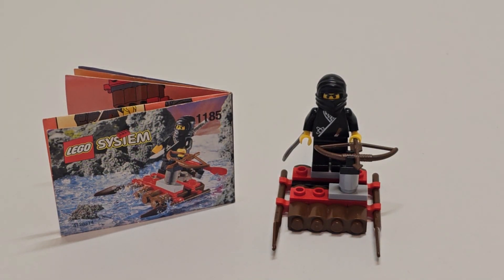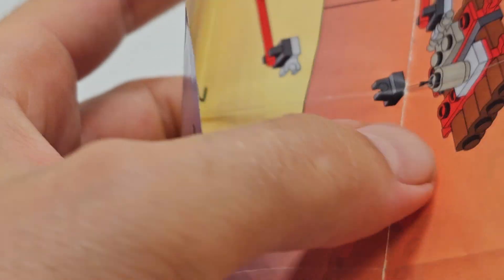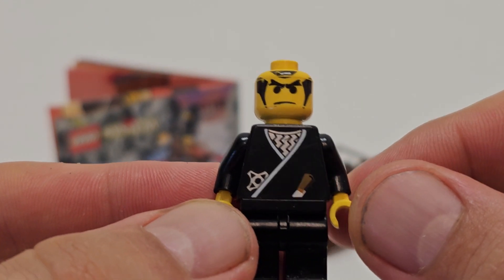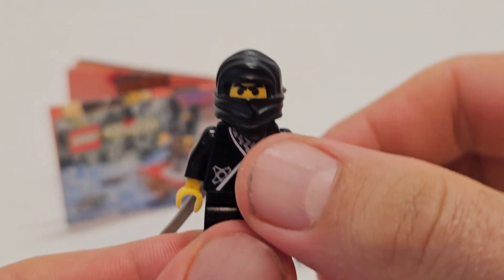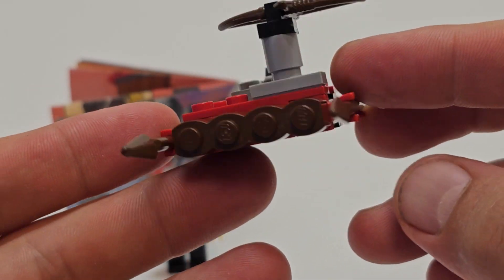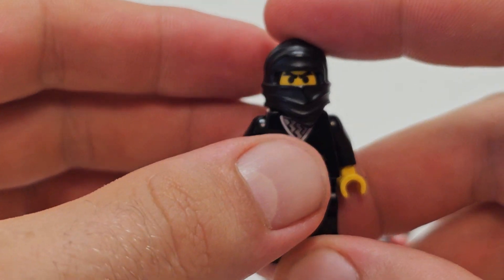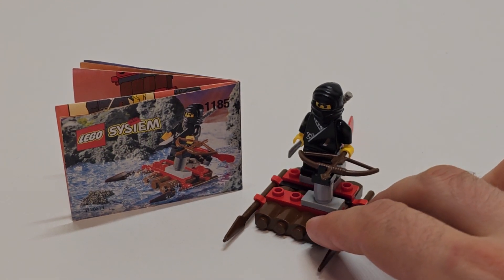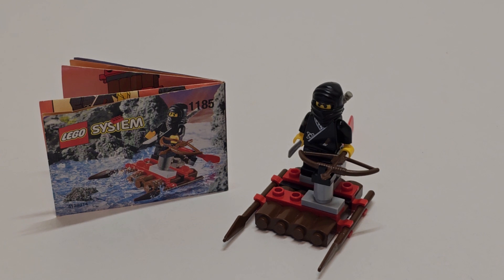Review!LEGO System 1185 The Raft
The Raft (1185) is a LEGO Castle (Ninja) set which came out in 1999. It comes with 1 minifig and 25 pieces.
Minifigures:
Black ninja: The black ninja comes with a black suit, a black mask and black hair on his face. This minifig comes with a gray katana and some nice armor markings on his suit. There's also a knife printed on the black suit of that ninja minifig.
Raft:
The raft is a very nice model. It runs on some pieces which are looking wooden and it jas 2 spears on each side. You can also see a bow with a dart on the top and a paddle on the back which does sviwel.

It's a nice little model to have and it's also a cool army builder if you want to build a big army of black ninjas. Now LEGO replaced the old ninja theme with Ninjago.